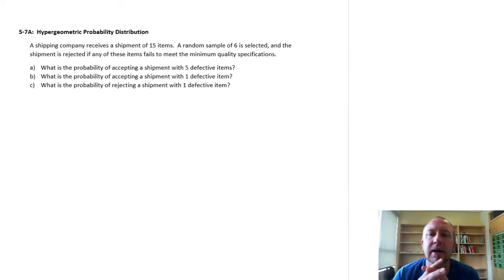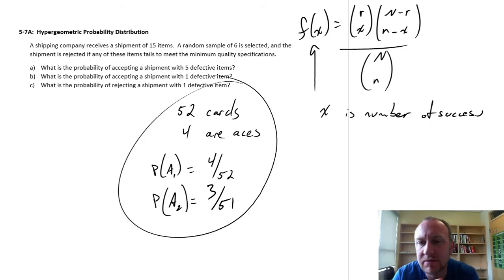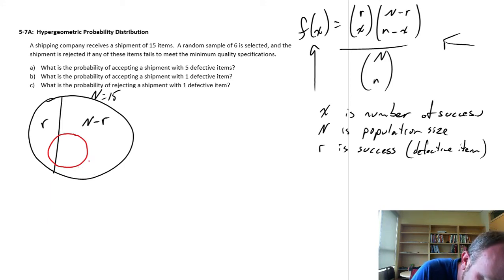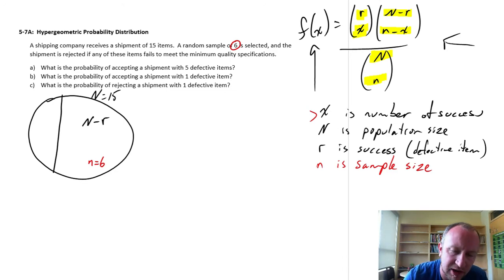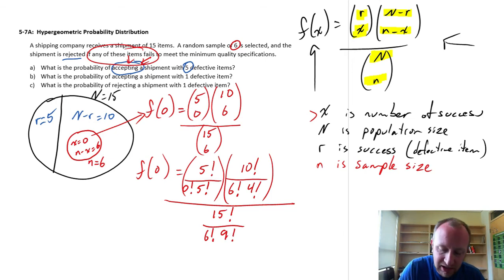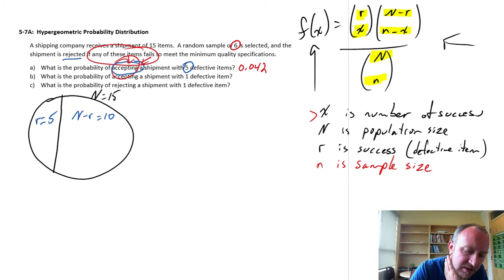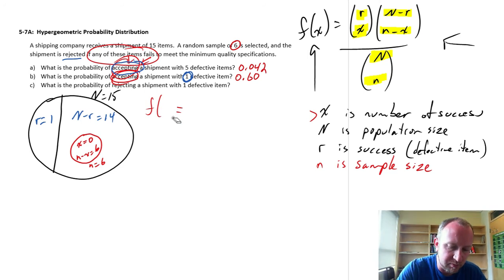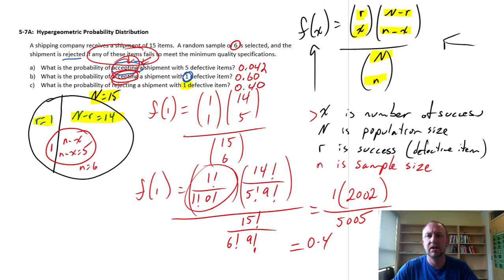Statistics Module 5 - Hypergeometric Probability Distribution - Problem 5-7A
Module 5 examines a variety of discrete probability distributions.  After differentiating between discrete and continuous variables, we begin to examine the wide range of probability distributions that apply to discrete variables.  The properties and applications of the bivariate, the binomial, the poisson, and the hypergeometric probability distributions are studied.